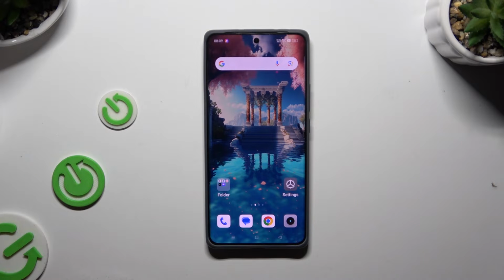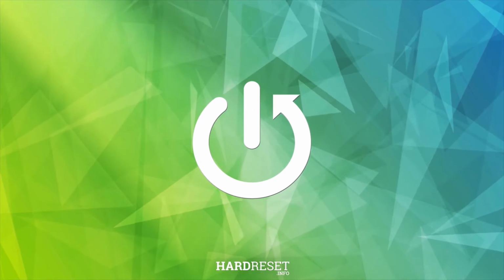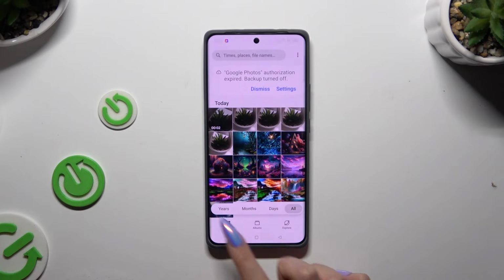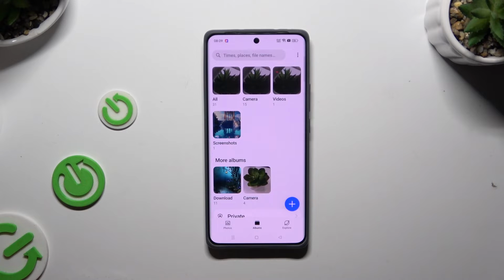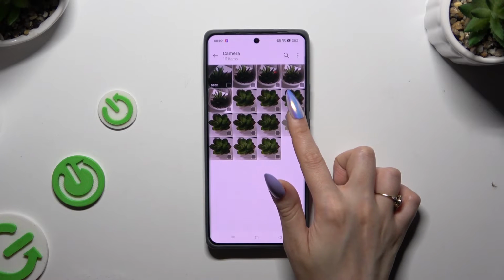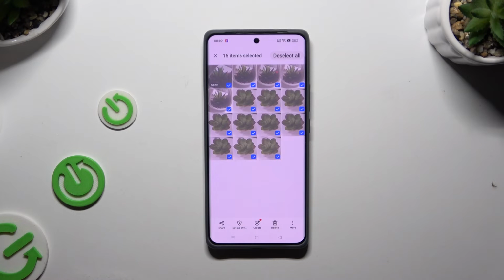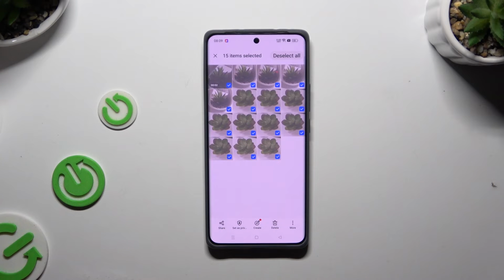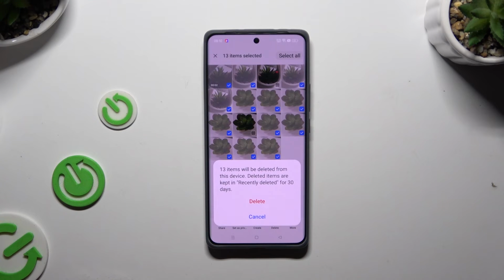How to Manage Gallery App in Realme GT 6T - Select and Delete Multiple Photos at Once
If you like to organize your gallery and get rid of unwanted content from time to time, then this video should be perfect for you. Watch carefully the above guide and find out how to select and delete multiple photos at once in the gallery on your Realme GT 6T device.

How to remove many photos with just 1 click in the gallery of REALME GT 6T? How to select multiple photos at once in REALME GT 6T? How to quickly remove many pictures on REALME GT 6T?